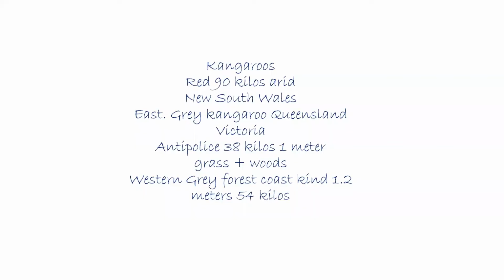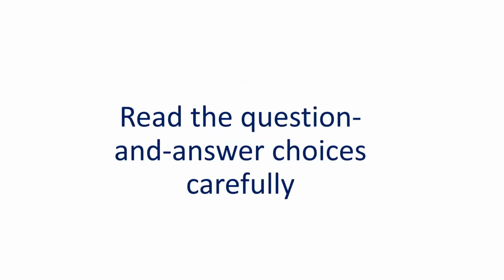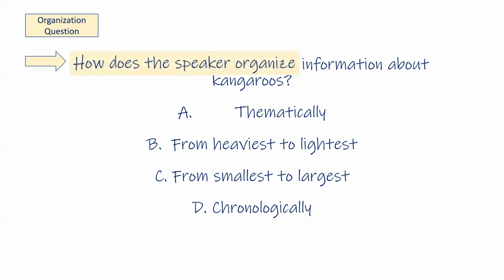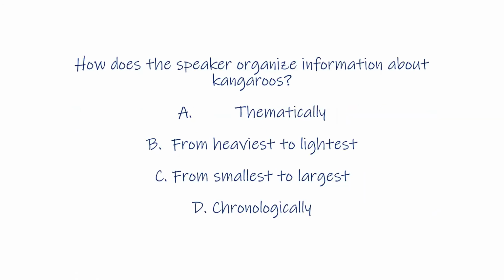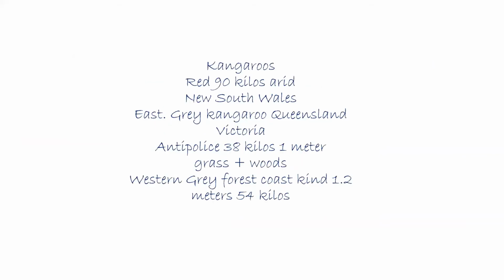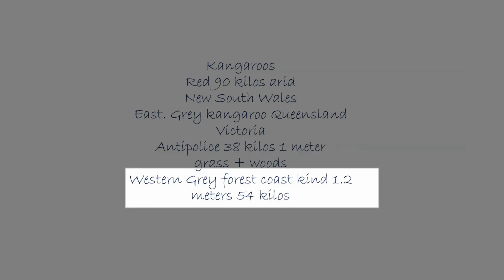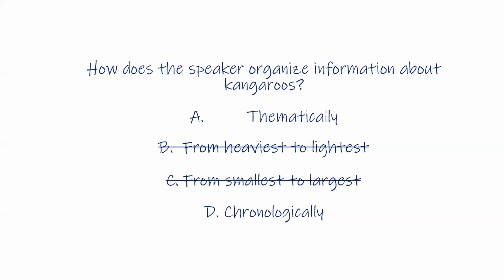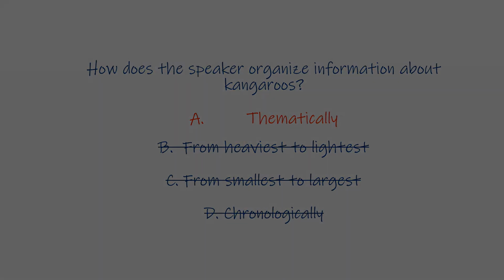How to answer TOEFL Organization Questions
Master TOEFL Organization Questions NOW!